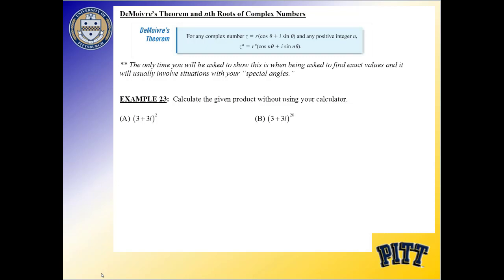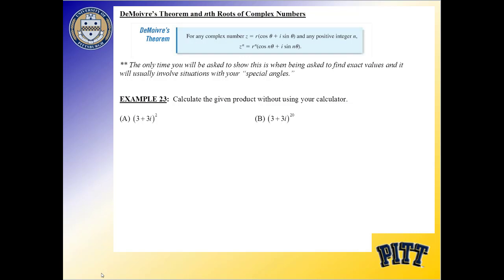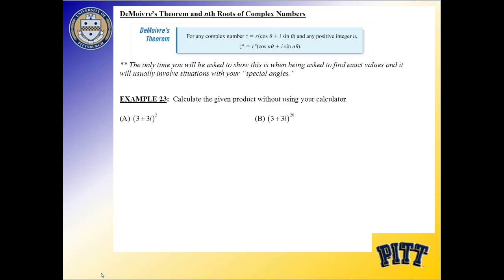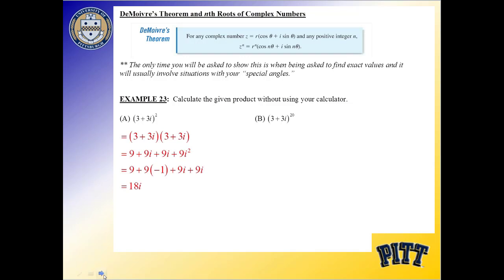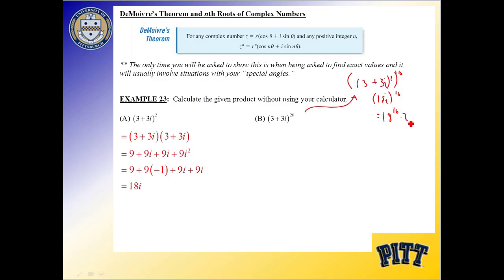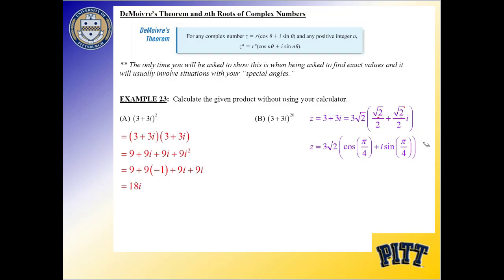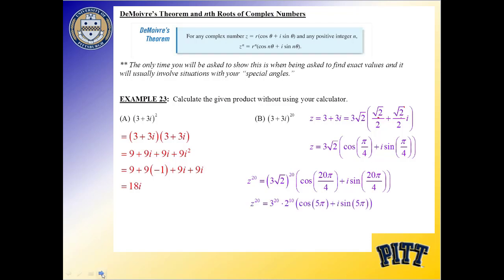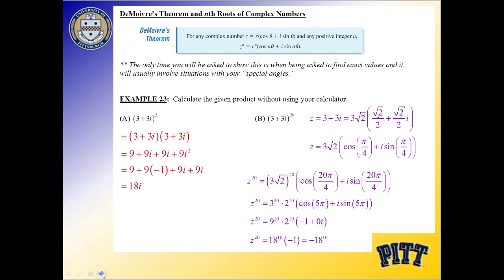Math 0200: Chapter 7, Example 22 - A and B